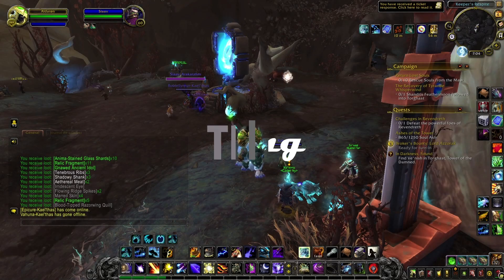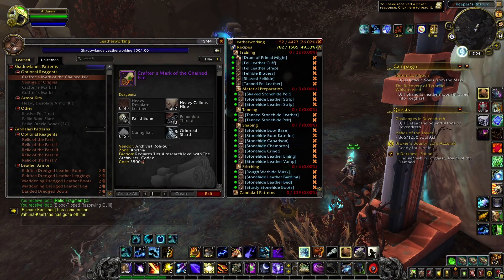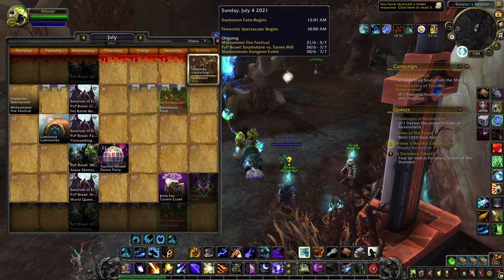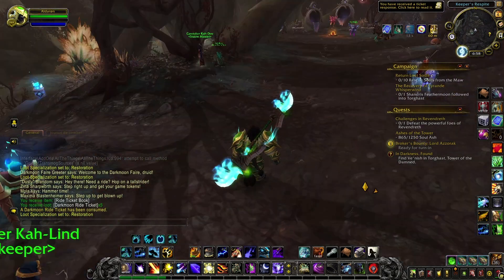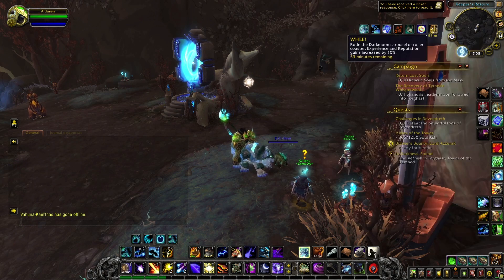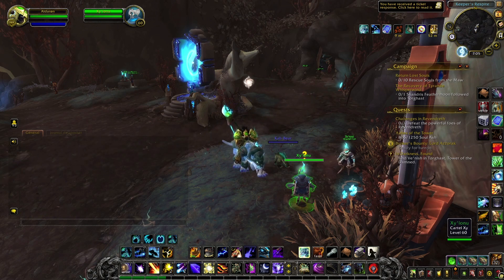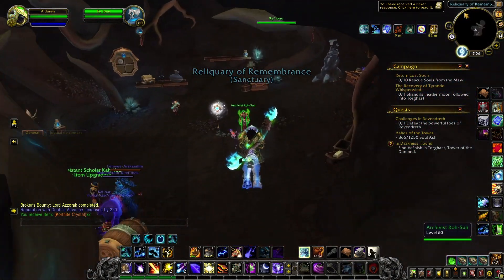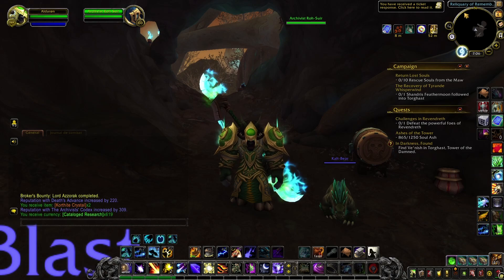Increase your reputations FASTER!! Death's Advance & Archivist's codex - WoW Shadowlands 9.1